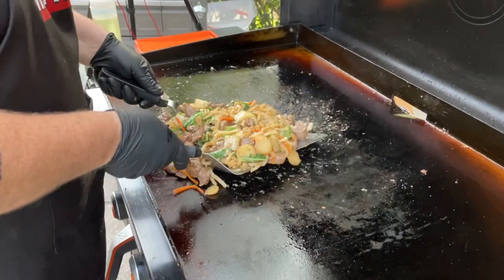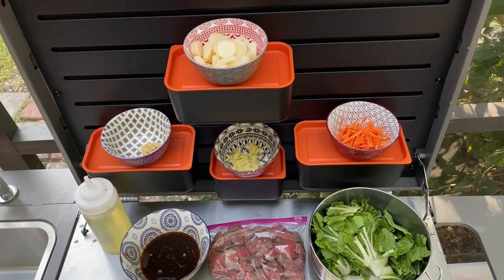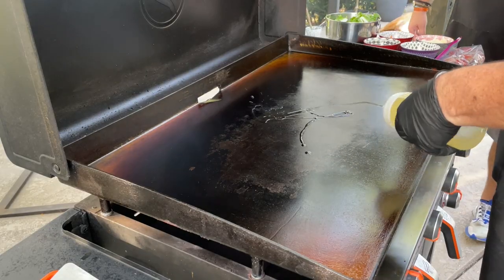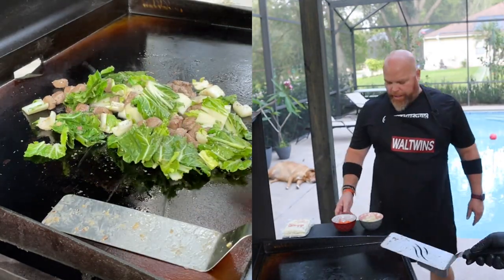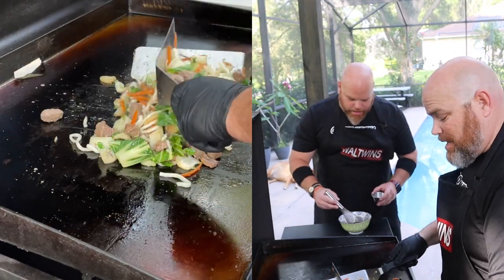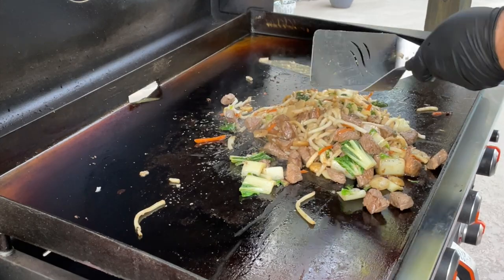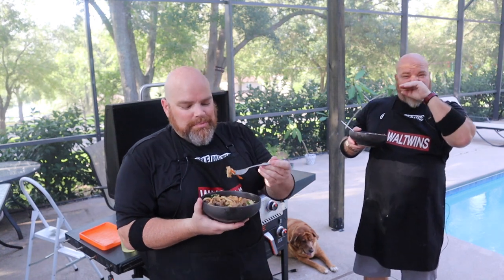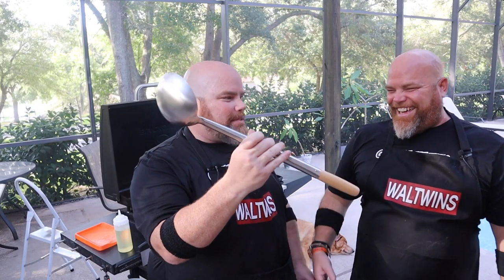HOW TO MAKE AMAZING BEEF LO MEIN ON THE BLACKSTONE GRIDDLE! EASY ASIAN DISH RECIPE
Today we're showing HOW TO MAKE one of our favorites, BEEF LO MEIN ON THE BLACKSTONE GRIDDLE! This EASY ASIAN DISH RECIPE is so good and we can't wait for you to see HOW TO this AMAZING BEEF LO MEIN ON THE BLACKSTONE GRIDDLE!

Blackstone 5 Piece Griddle Kit

Farberware Self Sharpening Knife:

Farberware EdgeKeeper Paring Knife:

BEEF LO MEIN RECIPE

Recipe for the lo mein/chow mein "gravy" sauce:
Sauce:
1/4 cup beef broth
3 tablespoons oyster sauce
1 tablespoon soy sauce
1 teaspoon cornstarch
1 teaspoon sesame oil

For the cook:

Approx. 3 tablespoons vegetable oil (for the griddle)
4 teaspoons ginger - zested
2 teaspoons minced garlic
1lb. top sirloin (any stew beef/steak will work well, as long as it is not "tough" beef) - cut into 1" bite size pieces
Egg noodles *for this cook, we used Udon noodles
1/2 carrot, julienned (we used pre-sliced carrots)
1/4 pound baby bok choy, bottoms removed
1 8oz. can water chestnuts

Directions

For the sauce: Stir together the beef stock, oyster sauce, soy sauce, cornstarch and sesame oil. Set aside.

For the cook: Heat griddle to med and add the oil. Once you see wisps of white smoke, add the ginger and garlic and cook until light brown and fragrant, about 20 seconds. Stir in the beef and cook until medium, about 2-3 minutes.

Add the carrots, followed by the bok choy, water chestnuts and then noodles, and cook until all is efficiently mixed together.
Stir the sauce, pouring directly over the beef lo mein, and incorporate all ingredients well.

Continue to cook until the beef is cooked through and the sauce starts to bubble and thicken. Transfer to a serving platter, garnish with the scallions and serve immediately.